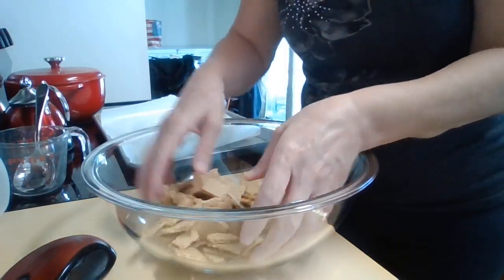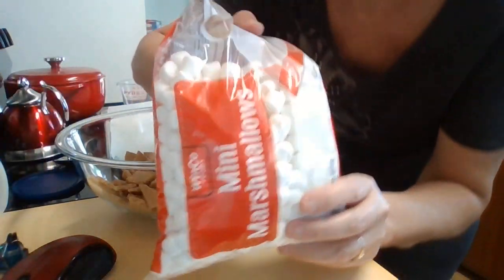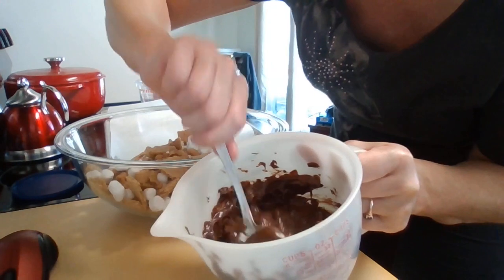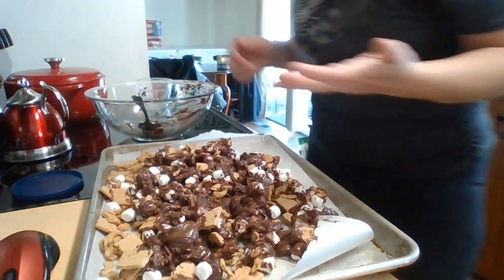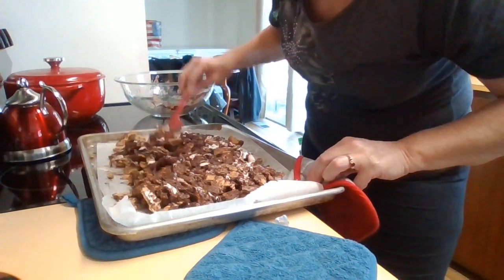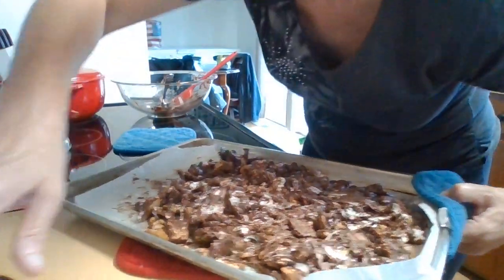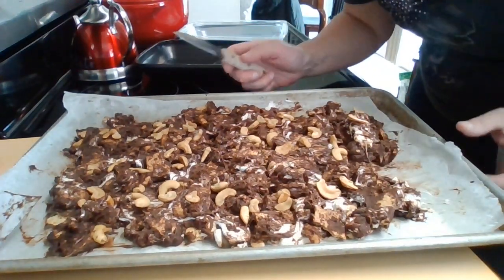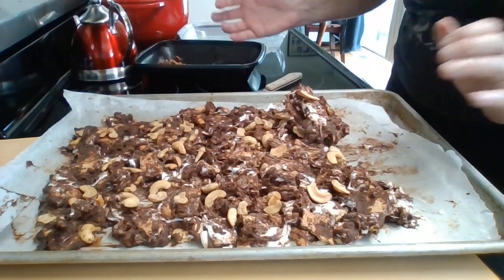SWEET pantry treat!!!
A few pantry ingredients can make a yummy snack